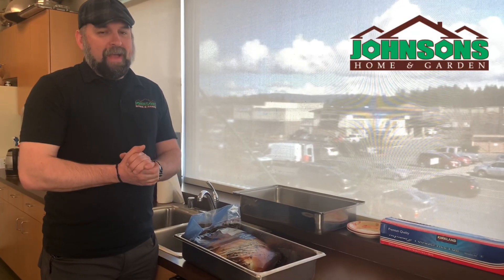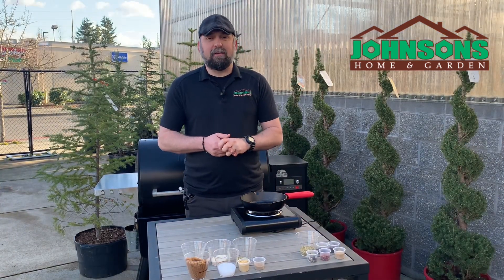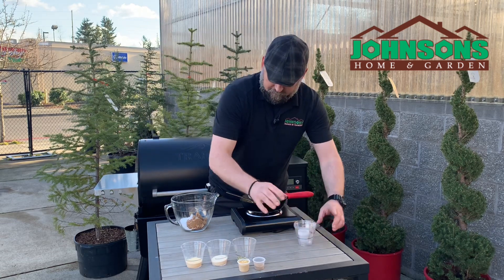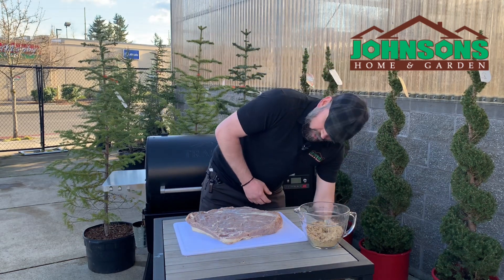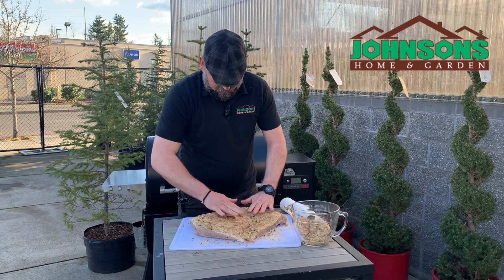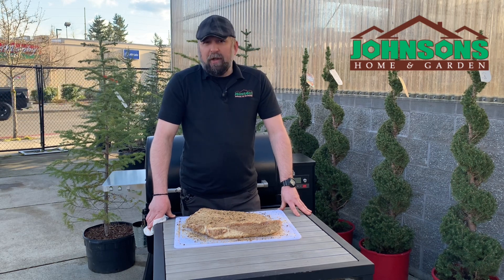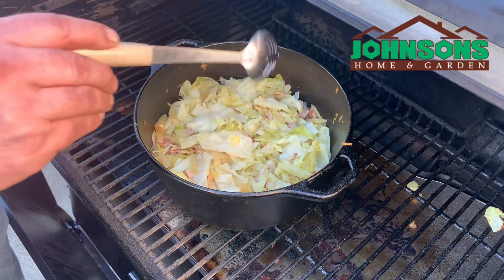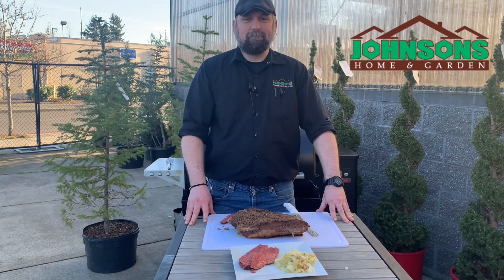How to Make: Corned Beef & Cabbage (Part 2 of 2)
Part 2 of our Corned Beef & Cabbage cooking tutorial!